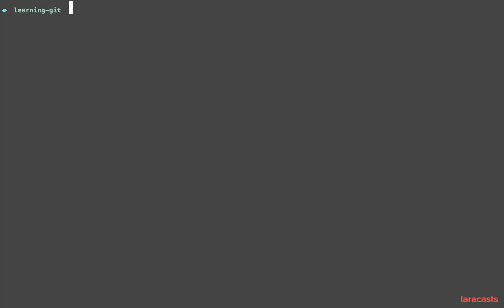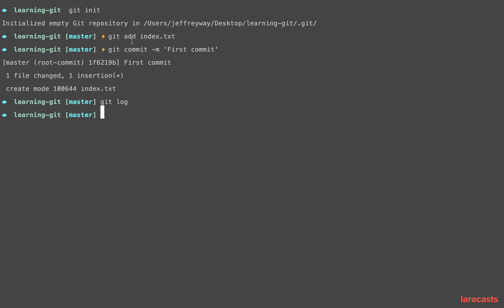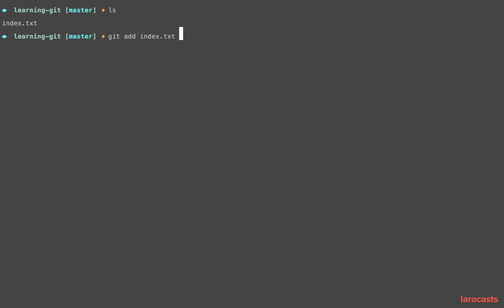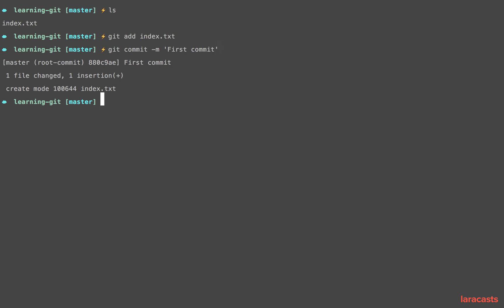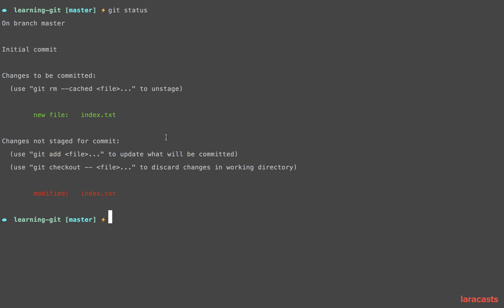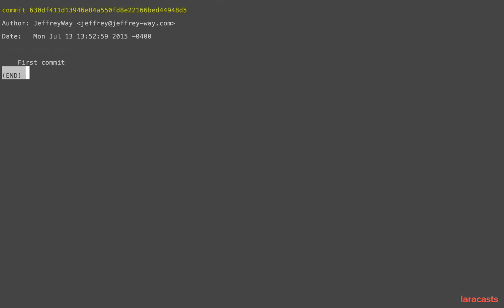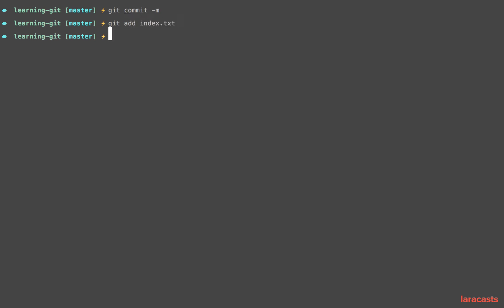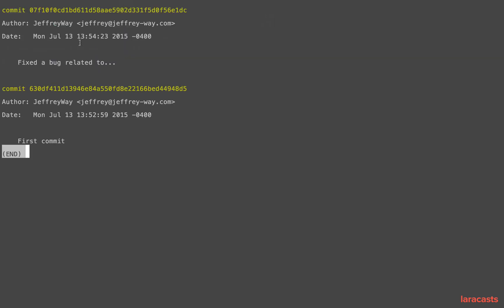Git Me Some Version Control 2 What Does Git Add Actually Do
So you've learned how to add and commit files. But what exactly does that even mean, and what does each command do? 'Tis confusion!